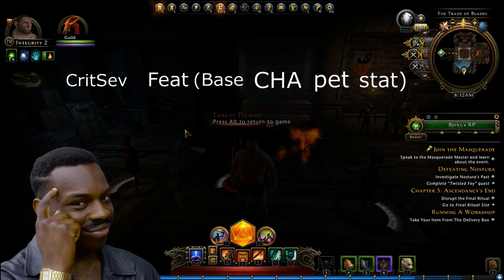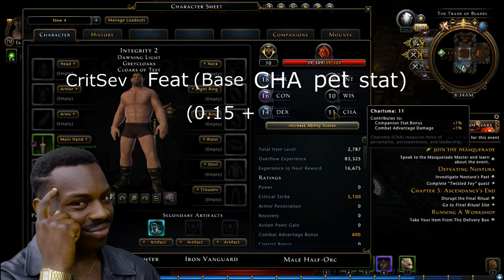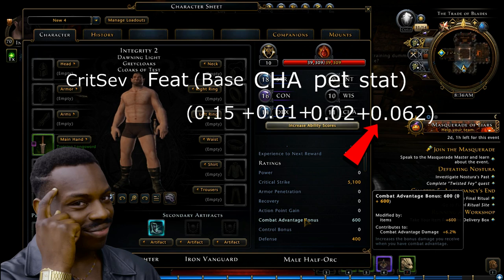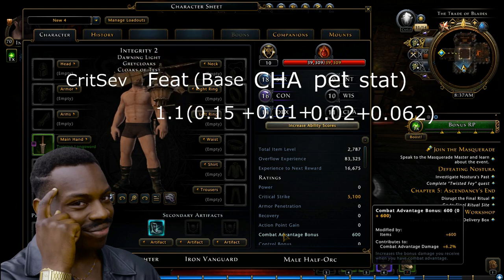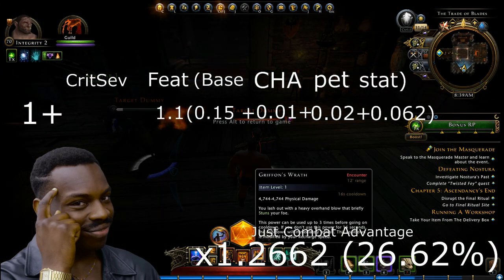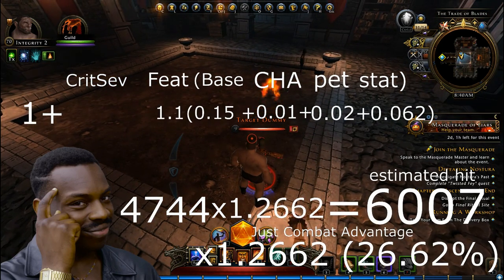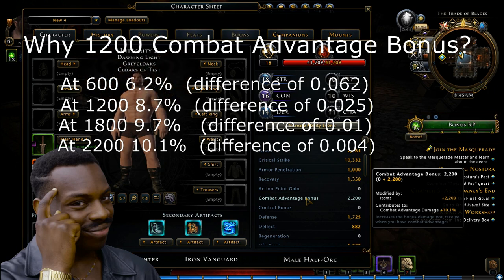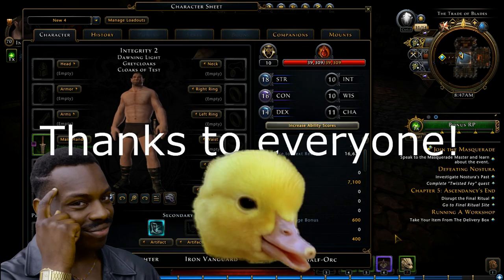Combat Advantage & Crit Severity Formula Explained (For "Beginners")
NOTE: At beginning I say and write "Feat" but I meant to say and write "Boon" and while I clarify later on, my brain kinda dropped the ball there, I'm trying to figure out how to edit the mistake without pulling the video.

This got a bit more technical than I wanted it to, but no way around it, so hopefully everyone is able to follow along with my train of thought and keep up with the math.

Thanks again to everyone who helped me get a better understanding of how these things work.

My dumbed down version:
1 + CritSev + 1.1(0.15 + AttributeBonus + CompBonus + ComatAdvDamage)

You can use the calculator from the link above to convert the % you find on your character sheet into decimals, it should work just fine.

Remember to always take Drow Ambush Tactics boon for that 1.1x multiplier. It make a huge difference. If you don't have it, just take the 1.1 out before you calculate.

These tests were performed using the weapons on preview and they provide consistent 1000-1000 damage, so the hit it the same every time. If you are going to try to recreate this test, I recommend going to preview and using one of those weapons as well.

That being said, knowing your damage modifier from the CritSev/CA formula is probably more useful on it's own and you will not need to recreate the test.